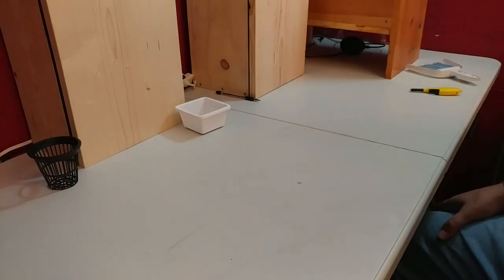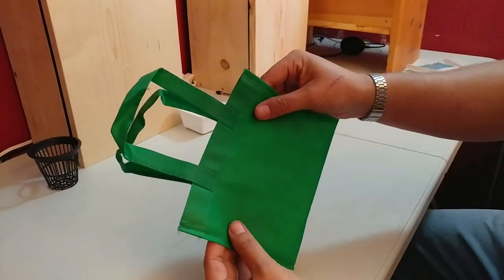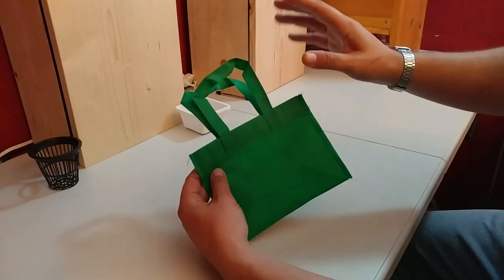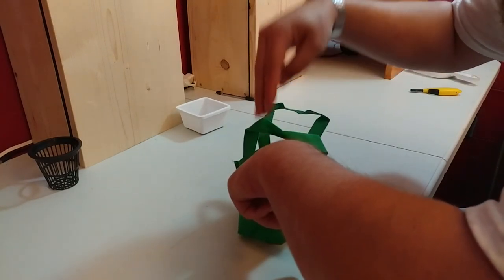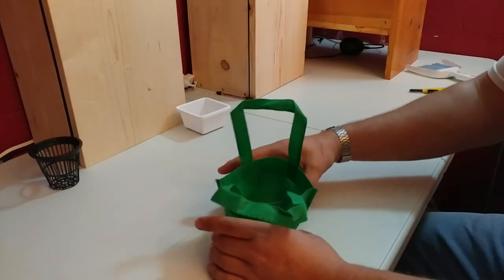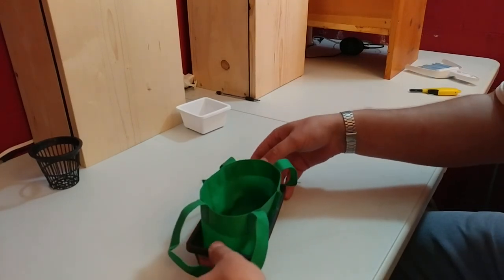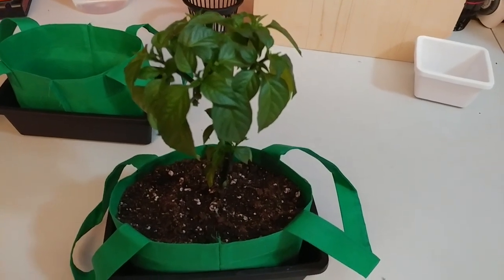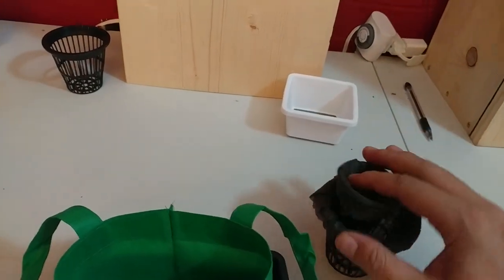Dollar Tree Small Mini Micro Grow Bags Fabric Air Pots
Totally innovative technology here copped at the everything's a dollar store. Three mini grow bags for a dollar? You bet your ass! Don't forget the wicked good drain pans too.

My micro DWC System

Check you homies later..Peace!